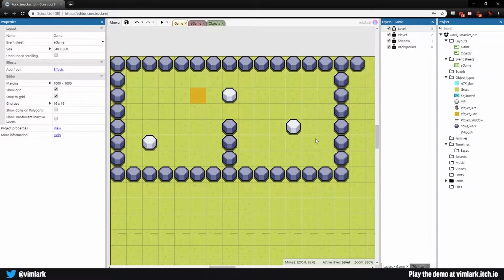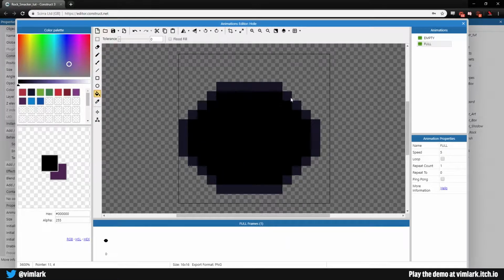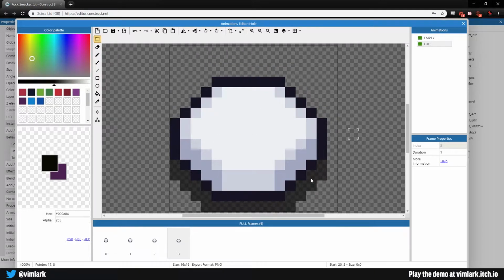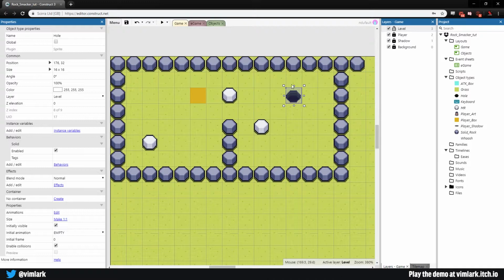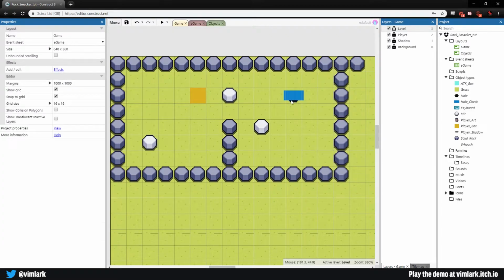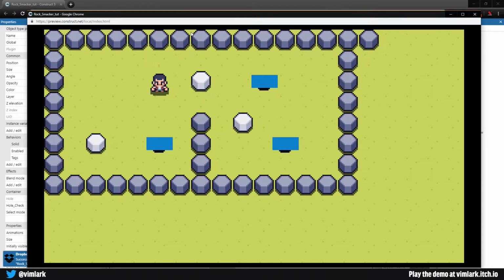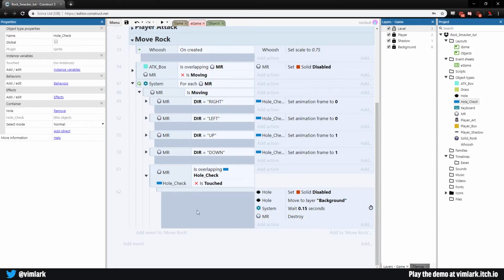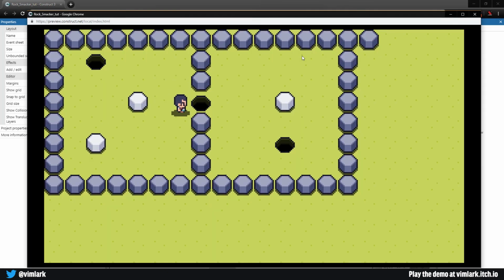Construct 3 Tutorial - Rock Smacker #6 - Holes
***NOTE: There is an error in this video that I don't notice until Episode 11. My apologies for any confusion.

In this episode we create the holes that the moving rocks can fall into.